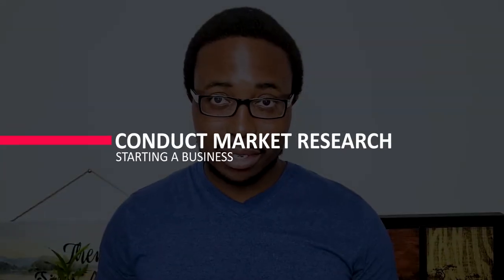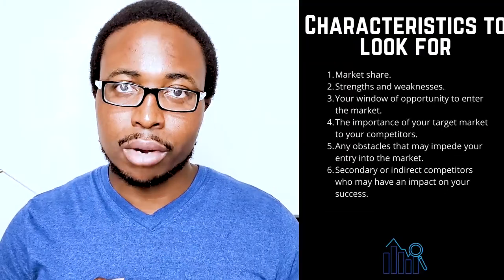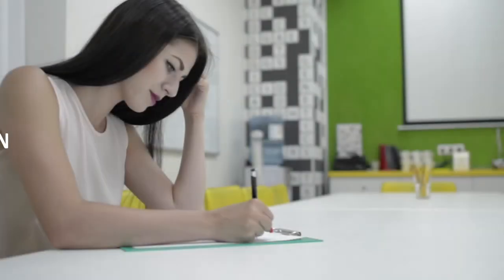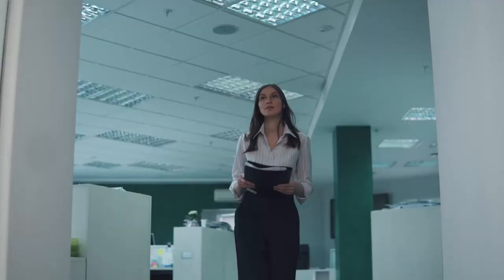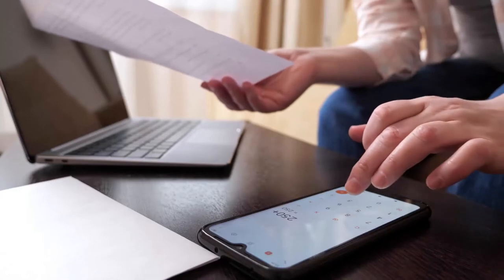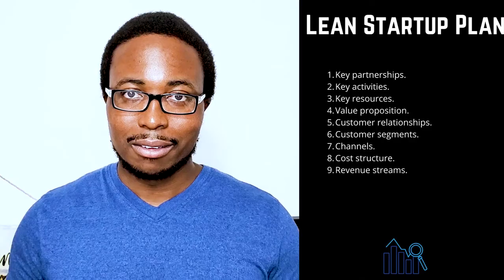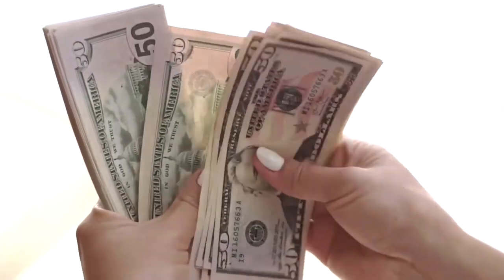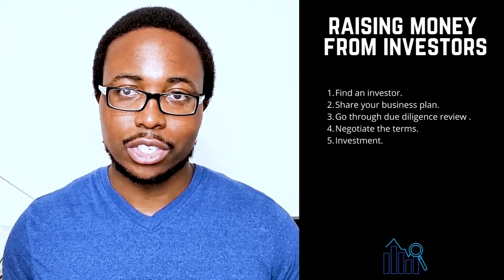How to Effectively Start a Business in New Jersey NJ [New Jersey NJ LLC] | Step-by-Step Guide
You will learn how to successfully start a business in New Jersey NJ in this video. This video will lay a solid foundation for starting your business in New Jersey NJ by presenting practical, feasible, and doable steps that you can put into action right away. We will go over how to raise funds to fund your business, how to write a business plan, how to conduct market research, and how to conduct competitive analysis to gain a competitive advantage over your competitors. It is strongly recommended that you watch the video from start to finish in order to have a systematic framework when starting your business in New Jersey NJ.

[New Jersey NJ LLC]